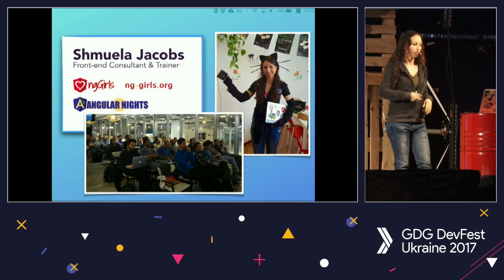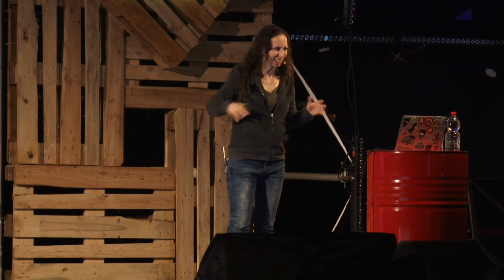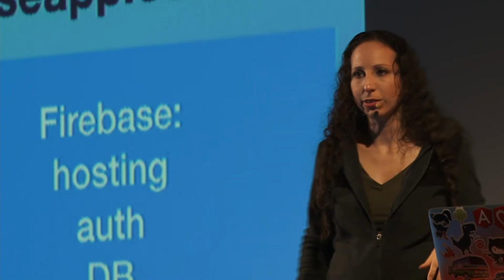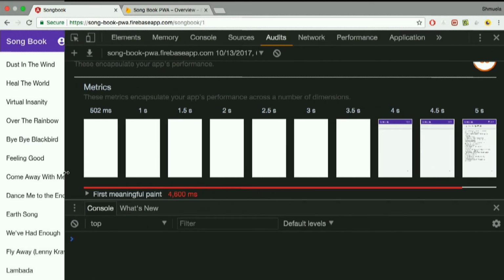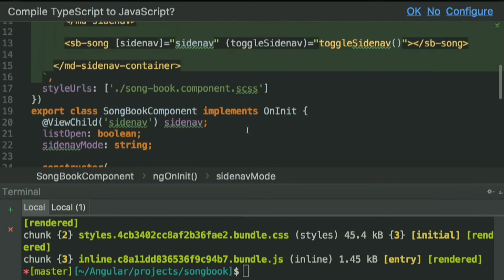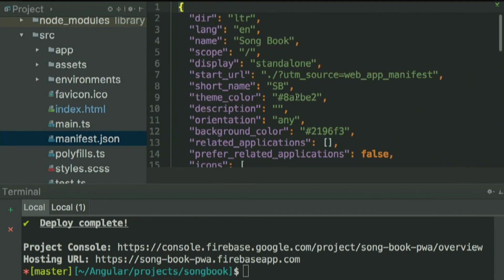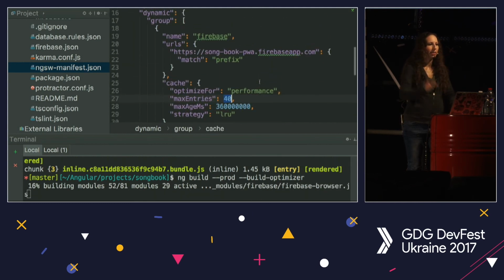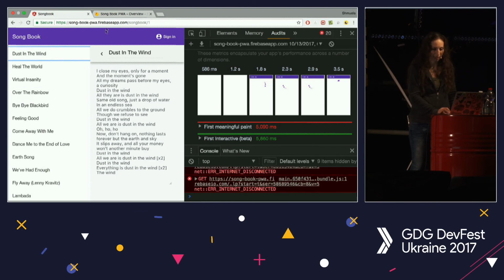Web goes Native: Progressive Web Apps with Angular – Shmuela Jacobs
Web applications and specifically Single Page Applications leverage the power of our computers and give a fast, fluent experience. But a huge proportion of web activity is done on mobile devices, which require different capabilities, such as minimizing data usage and power consumption, and introduce additional features to engage the users.

Today’s technology and rapid browsers’ advancement allow us to enjoy the best of both worlds. In this talk Shmuela will present the wonderful world of possibilities with Progressive Web Applications, and how Angular helps you to enter this world.